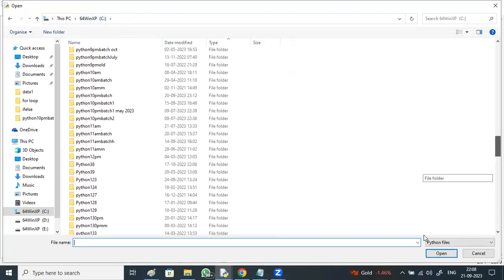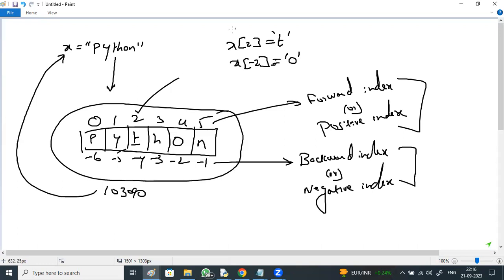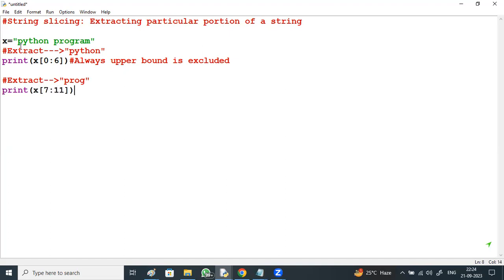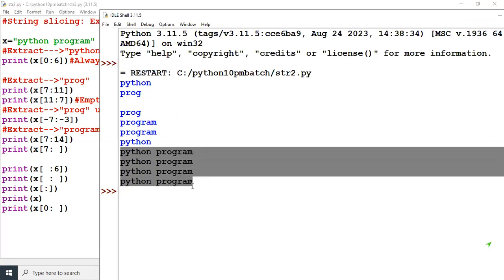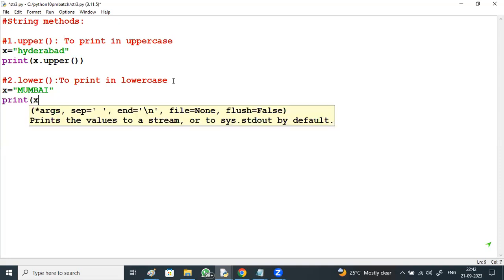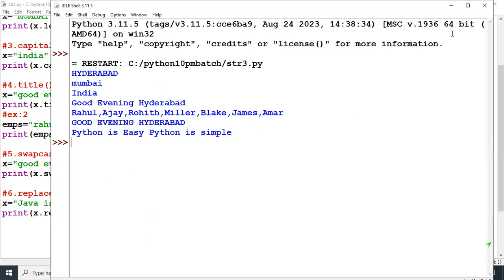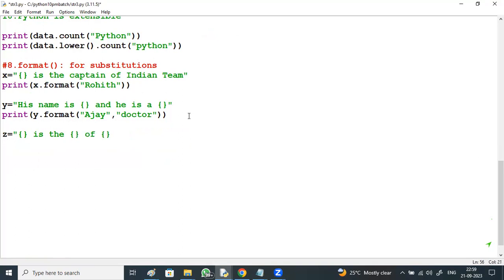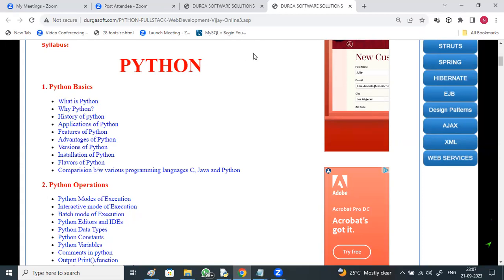PYTHON tutorials || Demo - 5 || by Mr. Vijay On 21-09-2023 @10PM IST